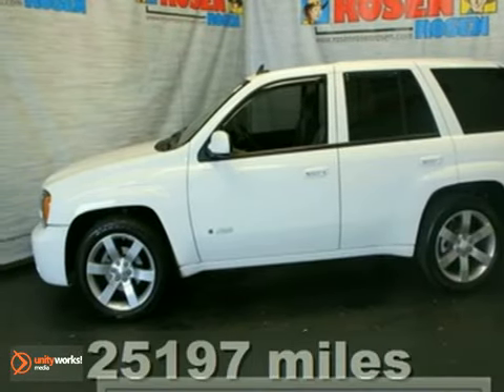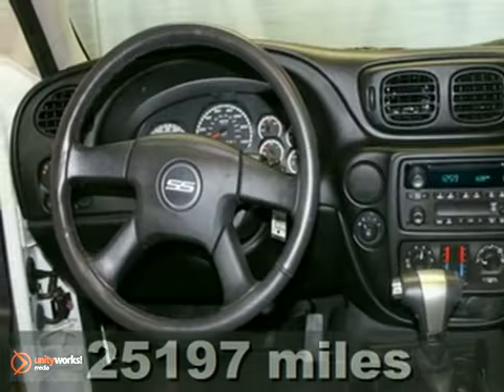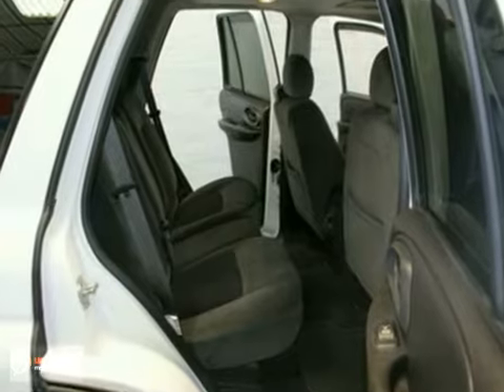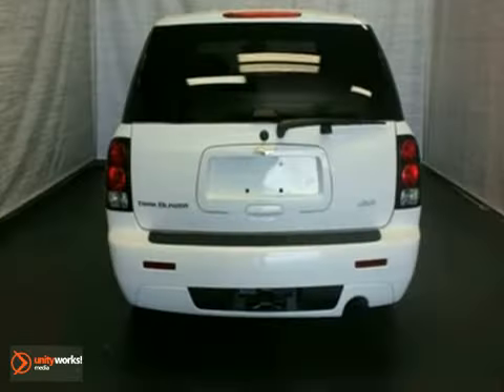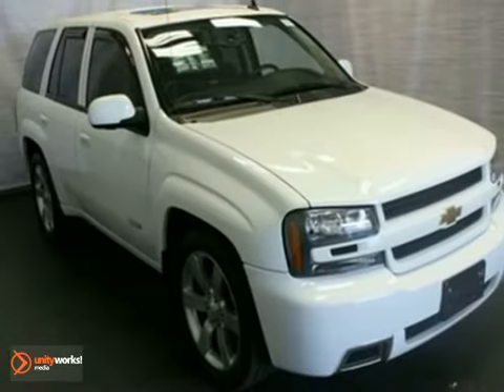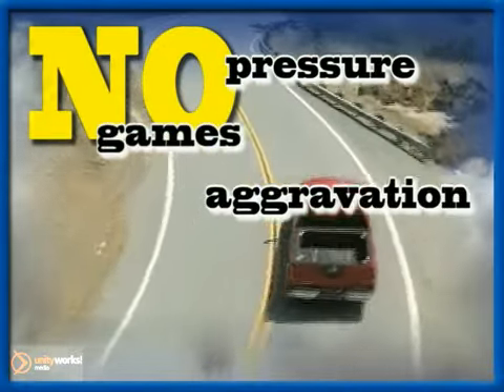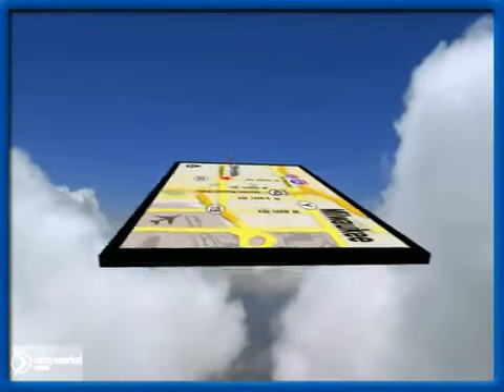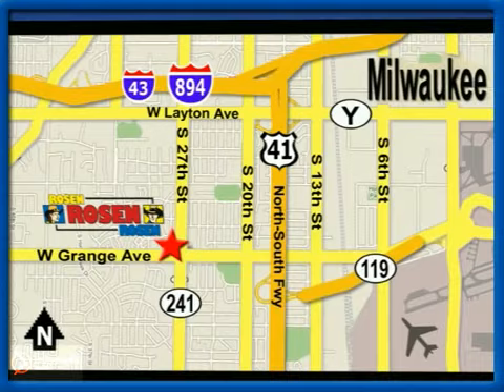2008 Chevrolet TrailBlazer 23202A in Milwaukee Waukesha, - SOLD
SOLD - If you are looking for real value on a great used car, Rosen Nissan Kia of Milwaukee invites you to come in and test drive this 2008 Chevrolet TrailBlazer, stock# 23202A. We are conveniently located near Milwaukee Waukesha, WI and known for our great selection, reliability and quality. Come take a look at this 2008 Chevrolet TrailBlazer today.

5505 South 27th street
Milwaukee Waukesha WI, 53221